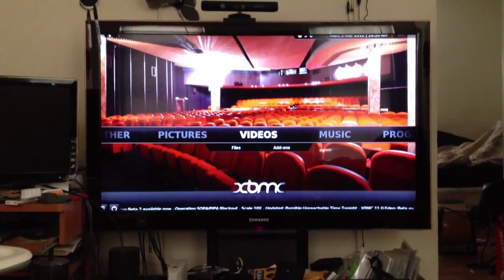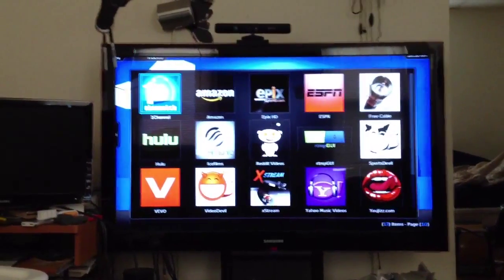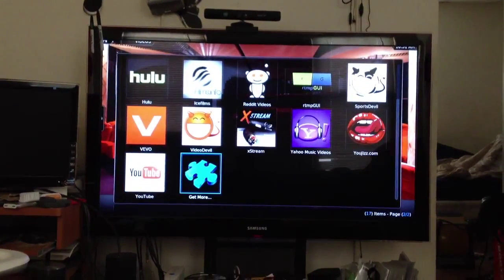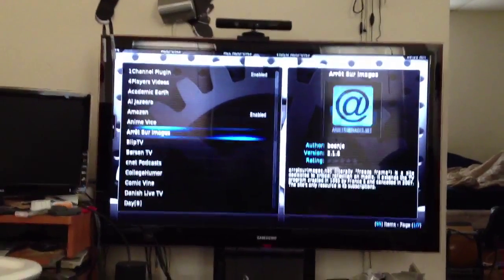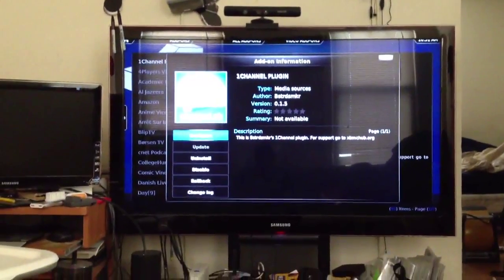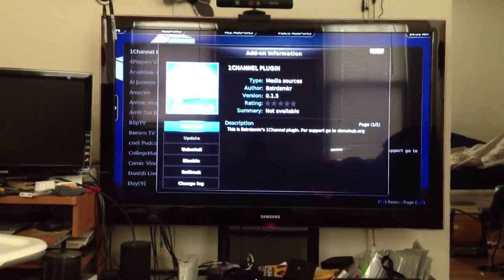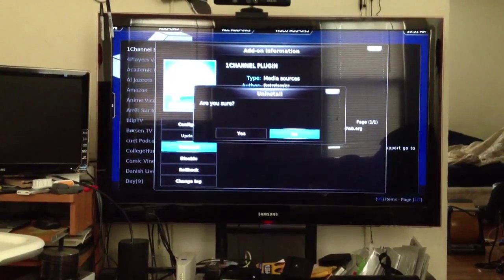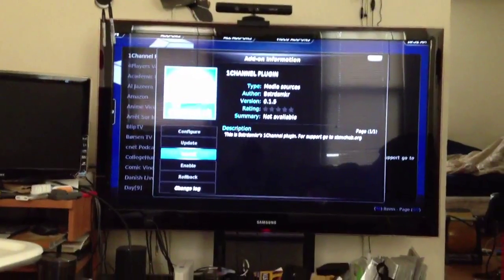Xbmc Missing addons or addons problems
Help is here